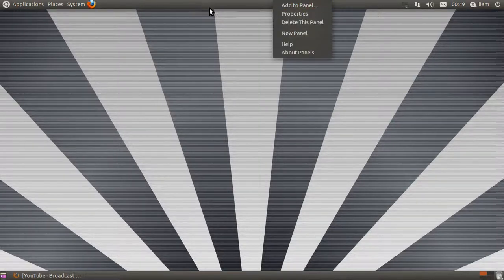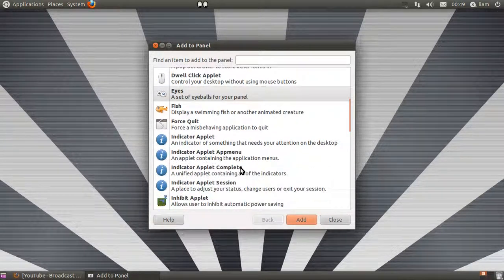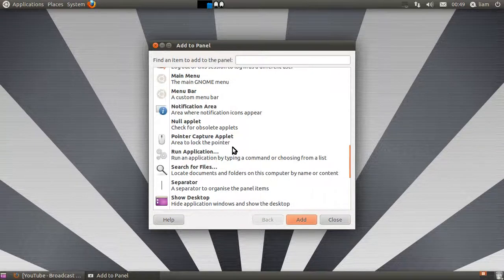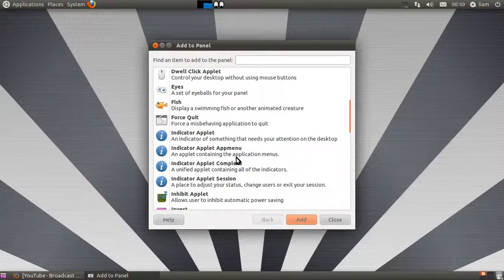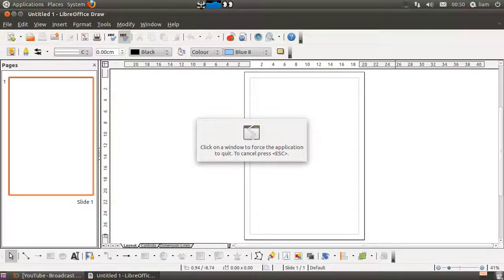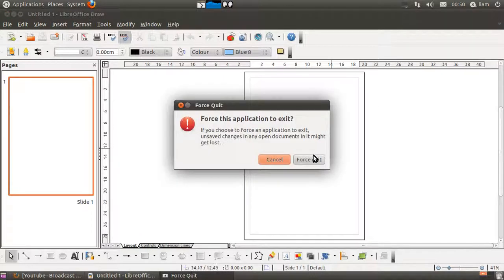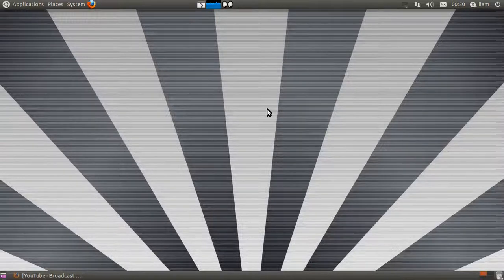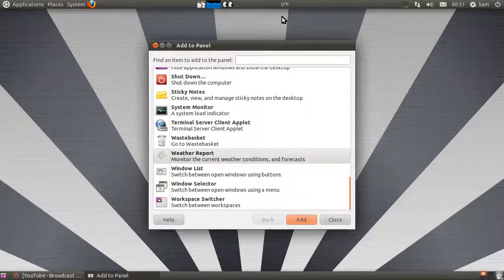Ubuntu 11.04 Classic Gnome - Adding Items To The Panel